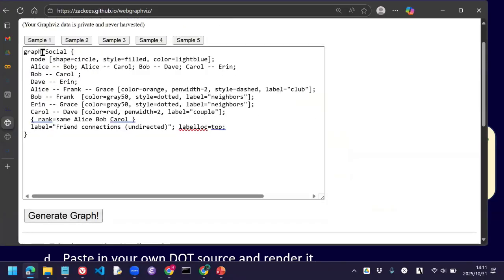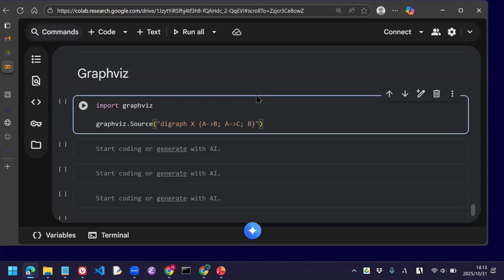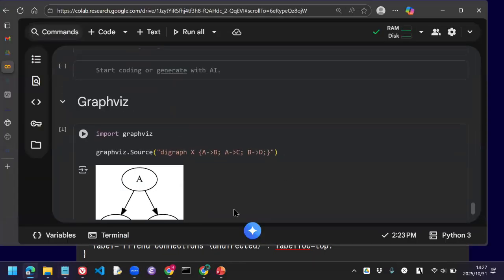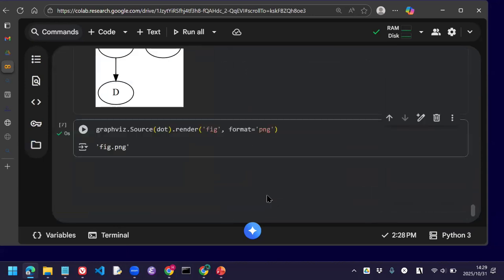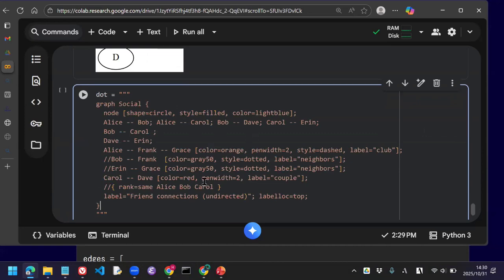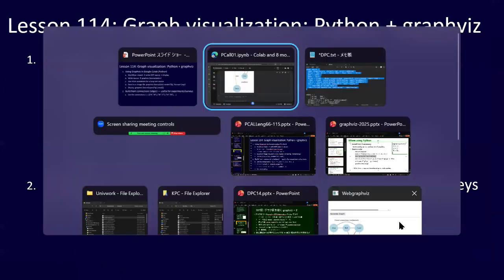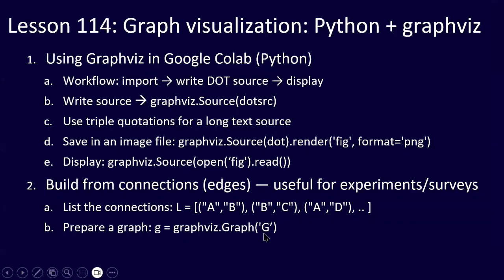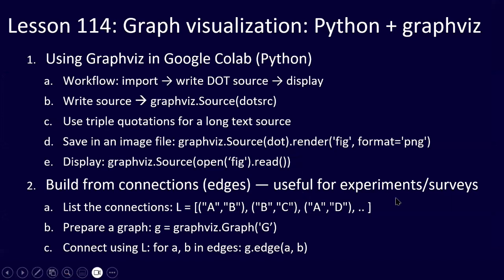Graph visualization (Python + graphviz): Lesson 114, Python Challenge for ALL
We learn to use a graph visualization tool graphviz from Python.

- Sample DOT source
graph Social {
  node [shape=circle, style=filled, color=lightblue];
  Alice -- Bob; Alice -- Carol; Bob -- Dave; Carol -- Erin;
  Bob -- Carol ;  Dave -- Erin;
  Alice -- Frank -- Grace [color=orange, penwidth=2, style=dashed, label="club"];
  //Bob -- Frank  [color=gray50, style=dotted, label="neighbors"];
  //Erin -- Grace [color=gray50, style=dotted, label="neighbors"];
  Carol -- Dave [color=red, penwidth=2, label="couple"];
  //{ rank=same Alice Bob Carol }
  label="Friend connections (undirected)"; labelloc=top;